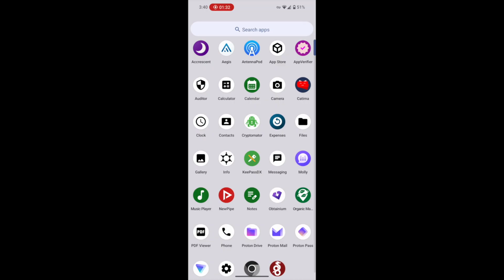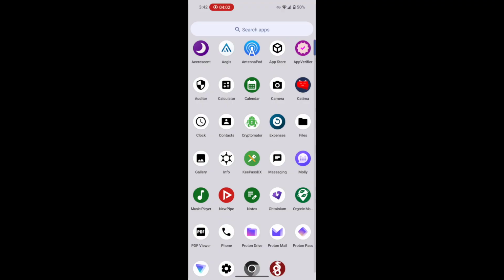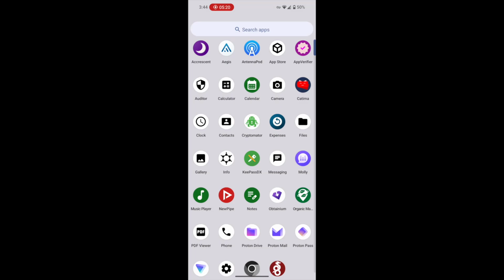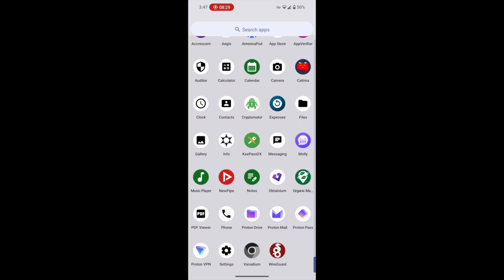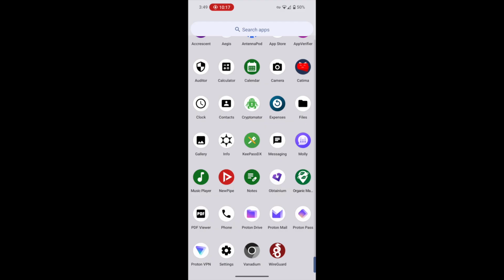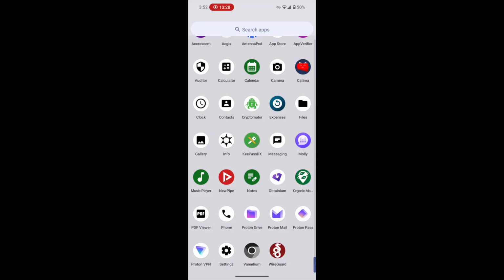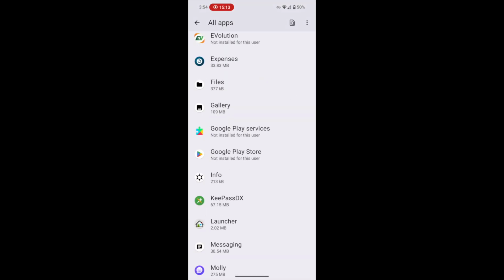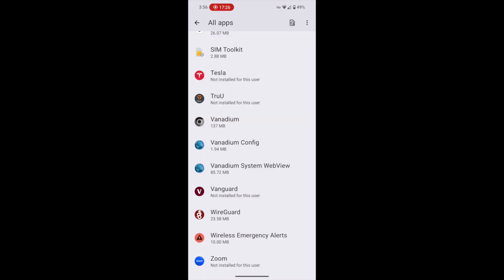3.5 Years Using GrapheneOS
I switched from Apple iPhone to GrapheneOS in December 2021 and haven't looked back...still! In this video, I share all of the apps I use in my main profile and also show the apps in my other two secondary profiles.